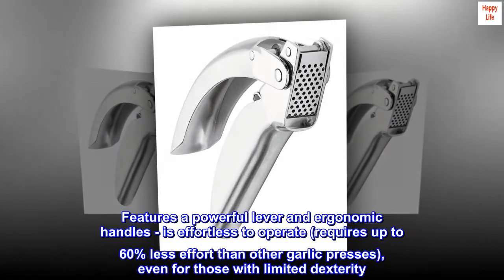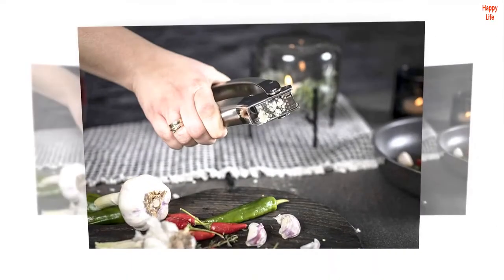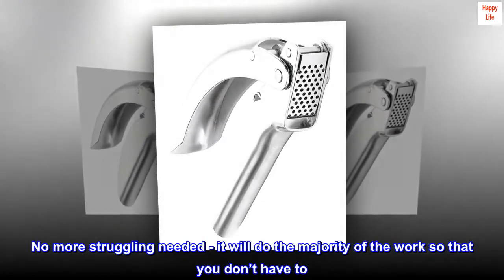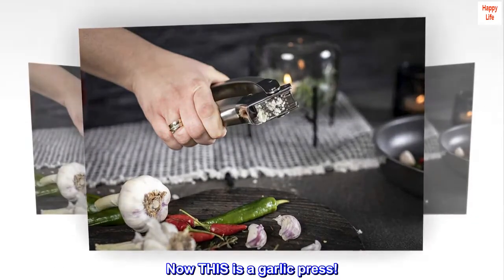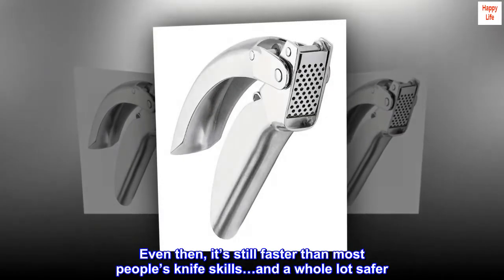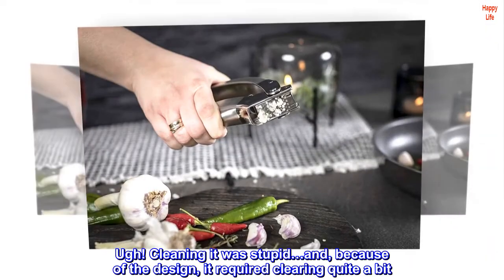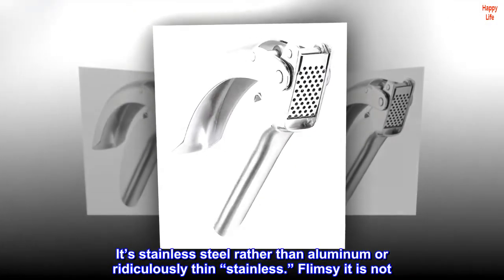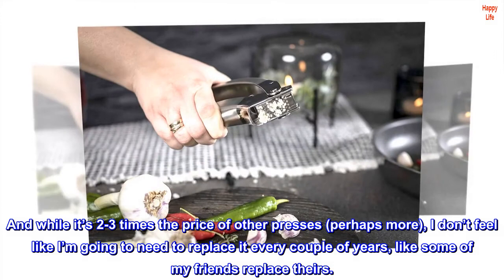Kuhn Rikon Epicurean Garlic Press, Stainless Steel, 6.5 x 1 x 1.5 inches, Silver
Features a powerful lever and ergonomic handles - is effortless to operate (requires up to 60% less effort than other garlic presses), even for those with limited dexterity
Bevelled holes cut finely in order to maximize the release of flavor and device is suitable for both unpeeled and peeled garlic cloves
Crafted from exquisite stainless steel that will withstand rigorous and long-term usage
Easy to clean (dishwasher safe but hand-washing is recommended) - pressing mechanism swings/hinges out for easy access

Prepare your garlic with a touch of style thanks to the Epicurean Garlic Press from Kuhn Rikon. As well as its exquisite design, the ergonomic handles and high-powered lever ensure that the device is effortless to operate. No more struggling needed - it will do the majority of the work so that you don’t have to. The Epicurean Garlic Press is versatile as well as being efficient: it is suitable for both unpeeled and peeled garlic cloves. Flavor release is maximized from all cloves due to the bevelled holes that cut the garlic finely.

Now THIS is a garlic press!
For the record, I’ve never been one to use a garlic press. The side of my knife has always worked fine. Heck, even a bench scraper will do… Now with that out of the way, let’s move on to this great tool.

Number one, it’s fast. No need to peel, though I usually do because old habits die hard. Even then, it’s still faster than most people’s knife skills…and a whole lot safer. Grab a bunch of garlic and I can be a pressin’ fool. LOL

Number two, it’s easy to clean. Before I got this, I tried out a friends press…a “quality” brand found in many stores. Ugh! Cleaning it was stupid…and, because of the design, it required clearing quite a bit. Which, to my mind, defeated the entire purpose. I figure that if it comes with a dedicated cleaning/clearing tool…they got the design wrong.

This is heavier than just about any press I’ve held, but that’s not a bad thing. It’s stainless steel rather than aluminum or ridiculously thin “stainless.” Flimsy it is not. There’s also no plastic on it. It feels like a proper professional tool…like something that will last virtually forever.

All of that comes at a price of course. And while it’s 2-3 times the price of other presses (perhaps more), I don’t feel like I’m going to need to replace it every couple of years, like some of my friends replace theirs.